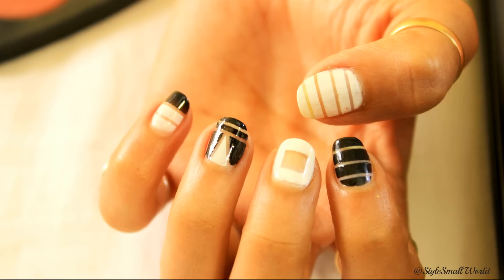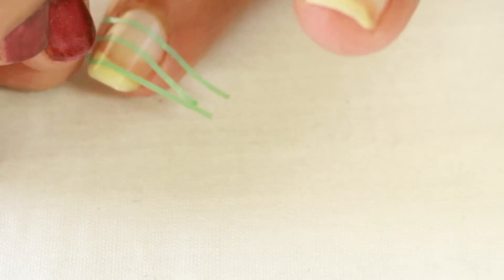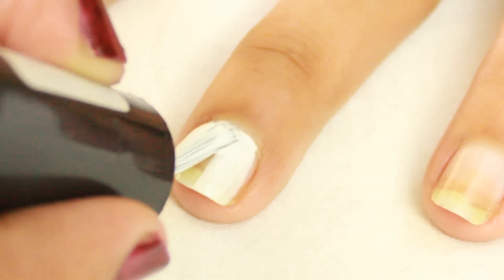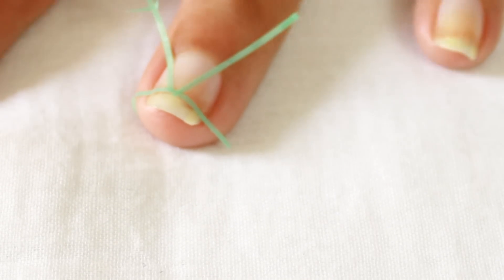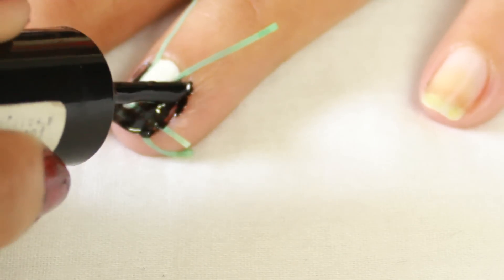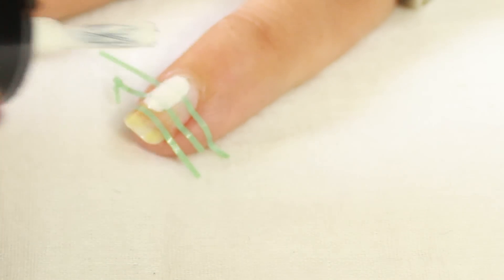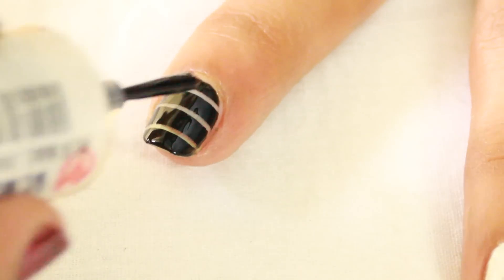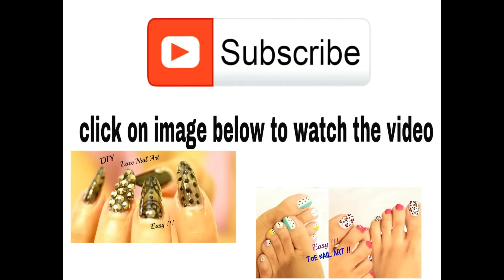4 Easy and Quick Tape Nail Art designs for short nails | Nail art designs for beginners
Hey Beauties. How are you doing?

In this DIY nail art tutorial I show you 4 easy and quick nail art designs that are made using tape. I thinkmam love in black and white nails hehe. I made this design using black and white nail paints.

I have seen many nail artists on Instagram making such designs in their salon and people like them so much. So I decided to make a tutorial so that everyone make such designs at home.
This is a step by step tutorial and this design is so easy that beginners also can make it easily at home.

♥♥♥♥♥♥ If you recreate any of my design then please share with me on Instagram using stylesmallworld.
I would love to share your recreations.

Enjoy Nail art !!!